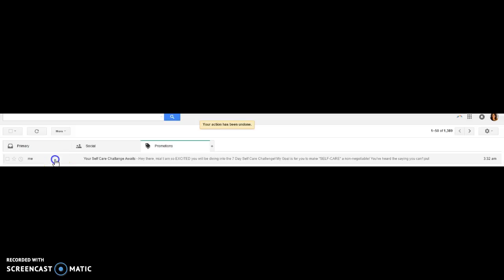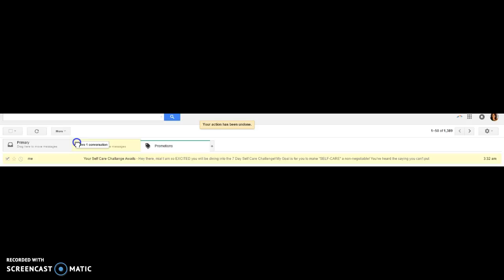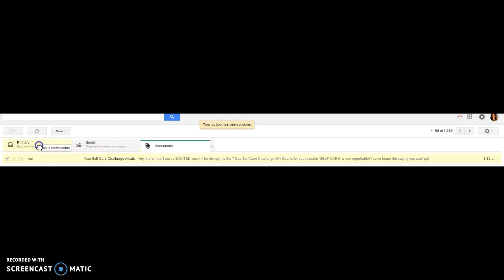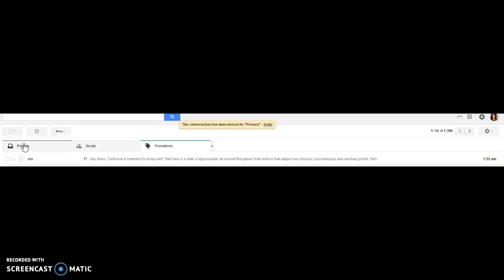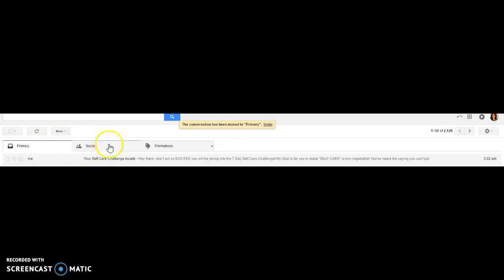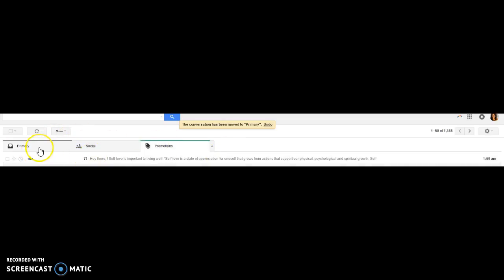How To Whitelist an Email